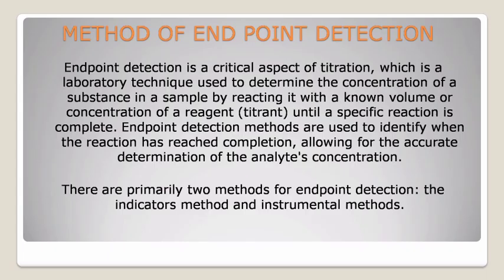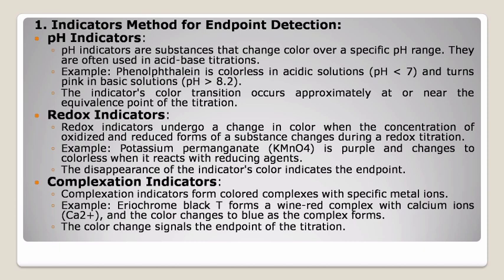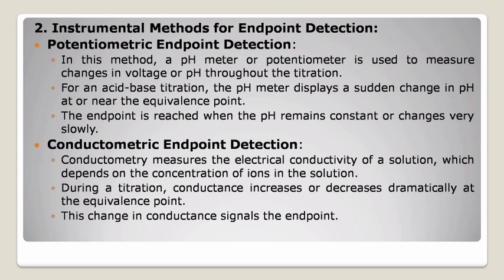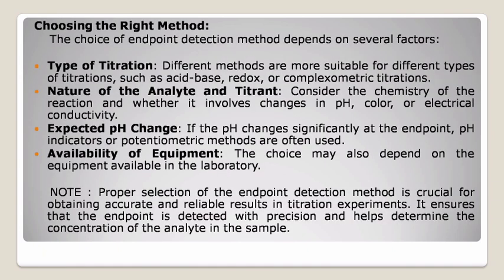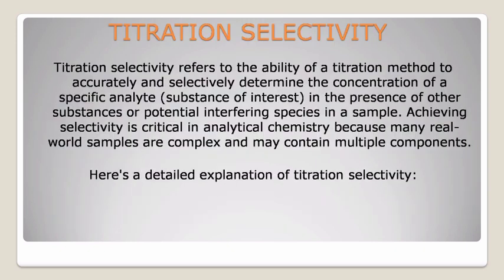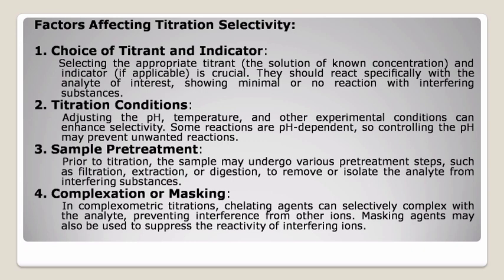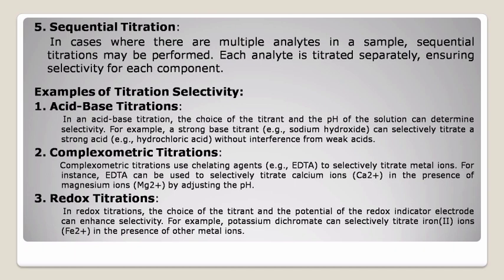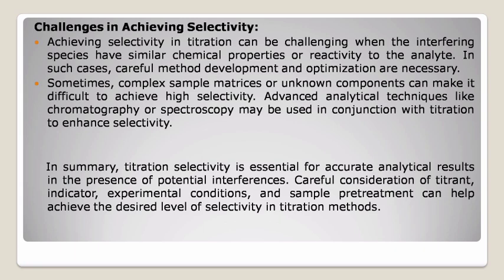method of end point detection | titration selectivity | pharmaceutical analysis.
gajpal e learning